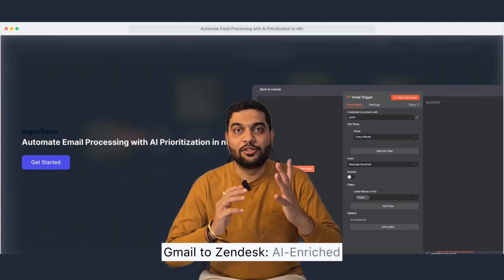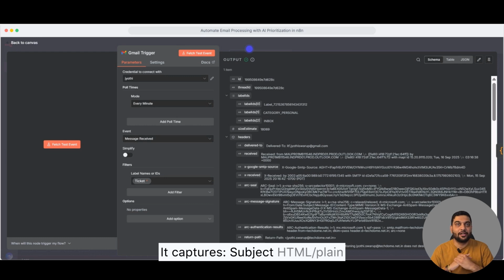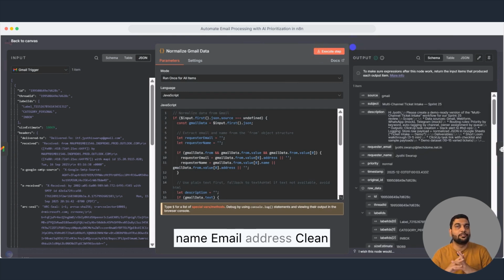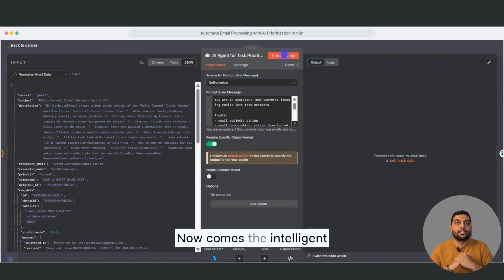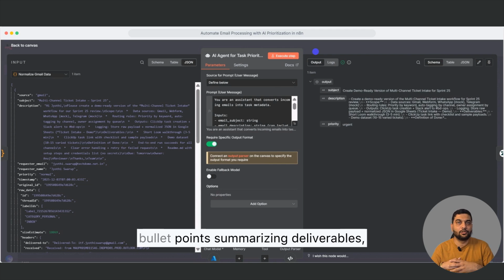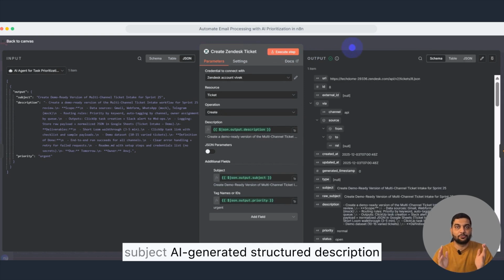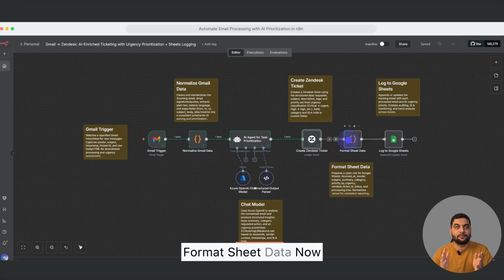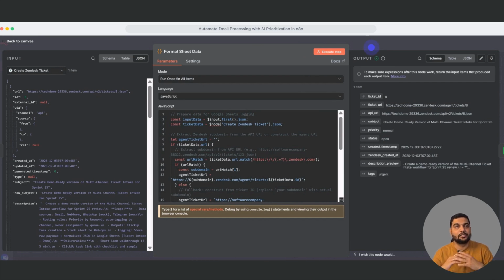This n8n AI Workflow Turns Emails Into Zendesk Tickets Automatically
Automate your email-to-ticket workflow — convert incoming Gmail emails into structured Zendesk tickets, prioritize tasks using AI, and log everything into Google Sheets automatically using n8n automation.

This Gmail to Zendesk AI automation is ideal for support teams, operations teams, and internal task management workflows that want zero manual triage and clean, trackable tickets.

In this step-by-step n8n tutorial, you’ll learn:
• How to trigger workflows using Gmail labels and polling
• How to normalize raw Gmail email data into structured inputs
• How to auto-detect urgency and priority from email content
• How to use Azure OpenAI (GPT-4o-mini) to generate task metadata
• How to create Zendesk tickets automatically using AI output
• How to apply priority tags and requester data correctly
• How to format ticket data for logging and reporting
• How to log Zendesk tickets into Google Sheets for tracking & audits

🔗 Quick Links:
Skool / Course / Community:

This video is ideal if you’re exploring:
• gmail to zendesk automation
• email to ticket workflows
• ai task prioritization
• zendesk ticket automation
• google sheets ticket logging
• support workflow automation
• internal task automation
• n8n gmail tutorial
• n8n zendesk automation